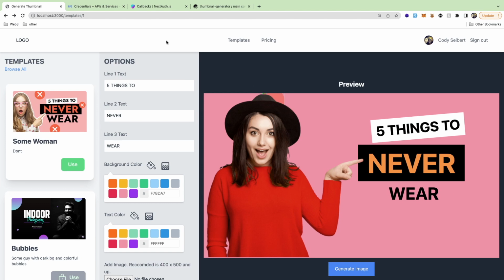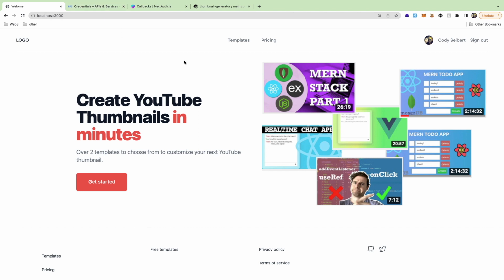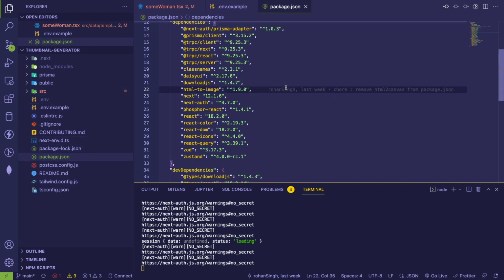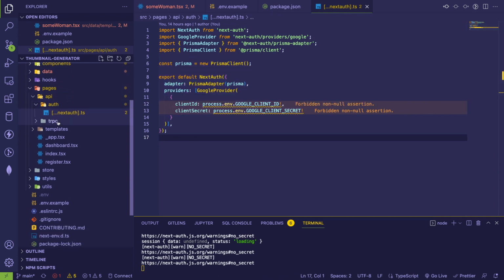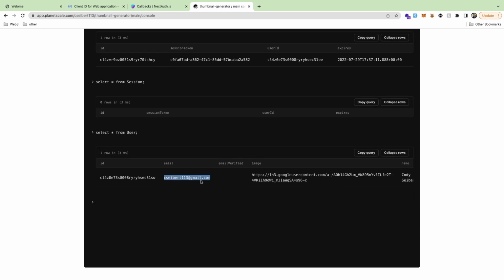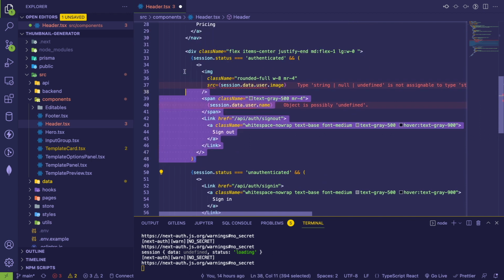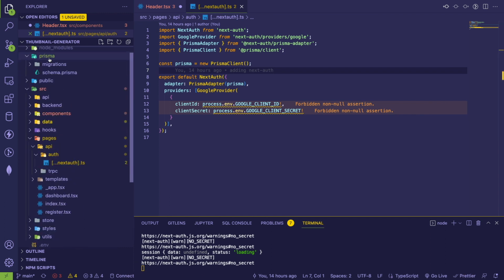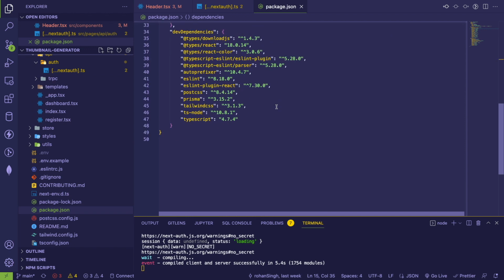Walkthrough of how I set up Next-Auth with Prisma Adapter (Planetscale)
sorry for the bad mic quality.  I had the wrong mic selected and I'm too lazy to re-record this.